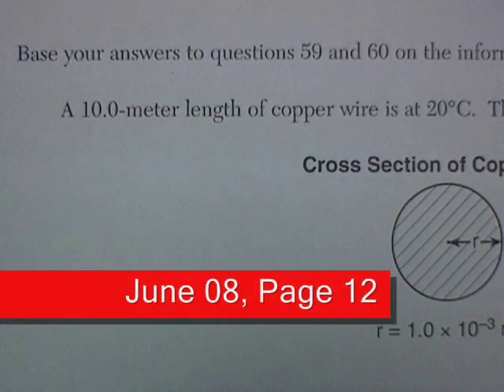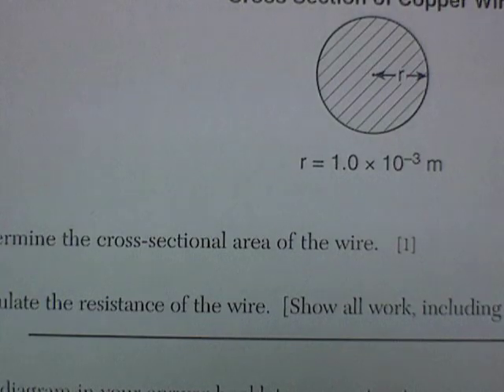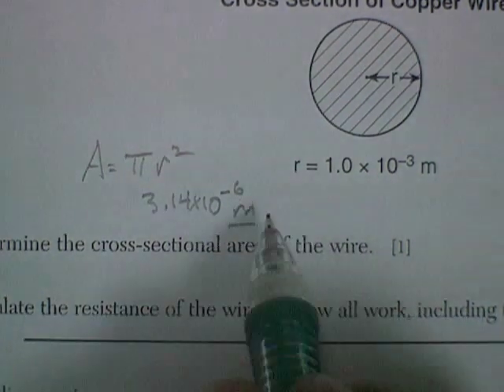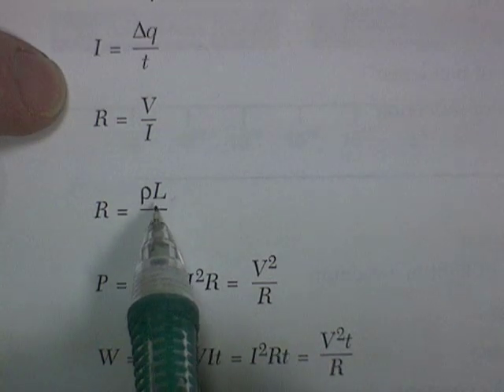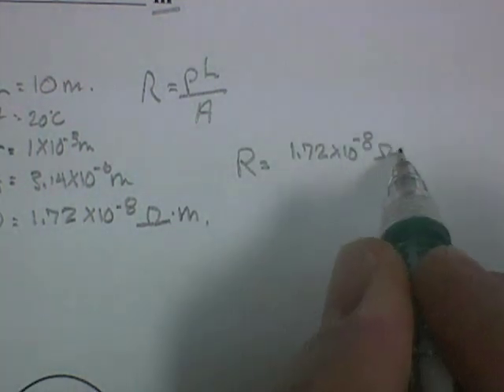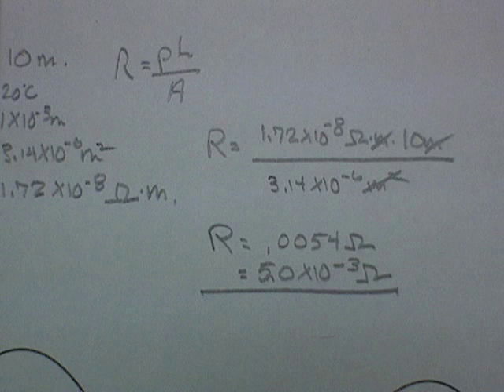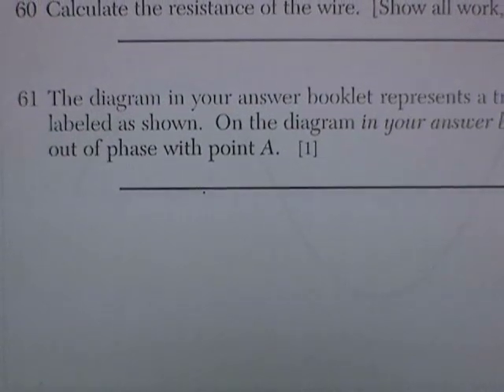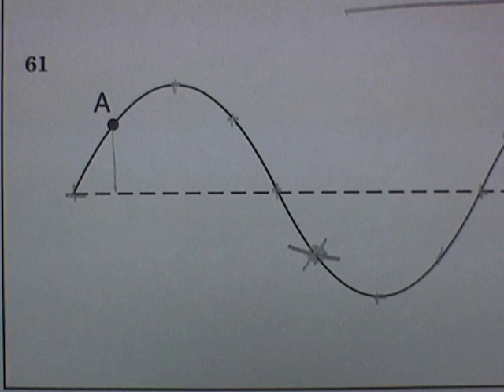NYS Regents Physics Review: June 08, Pg 12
June 2008. Page 12,. Questions 59-61
to download a pdf file. Print out a copy and follow along.